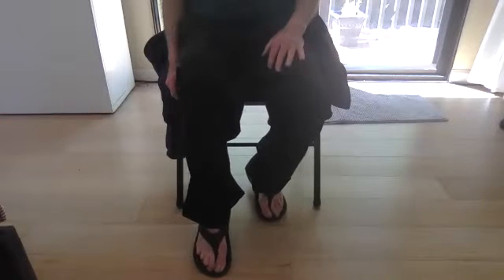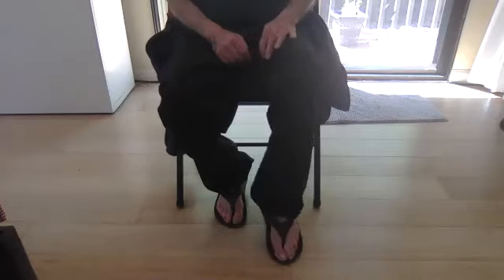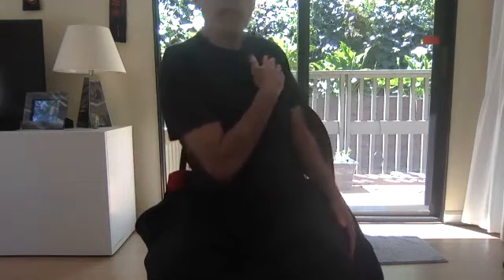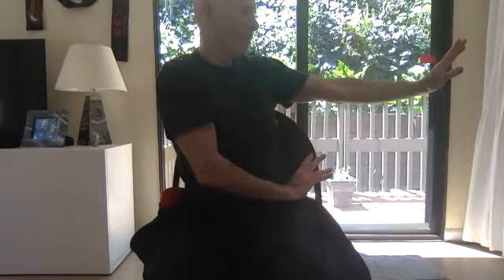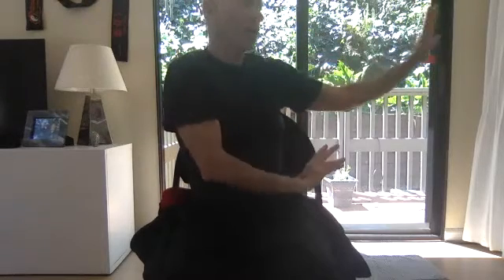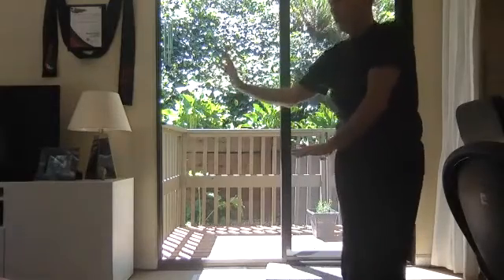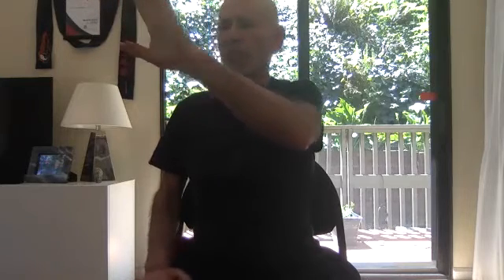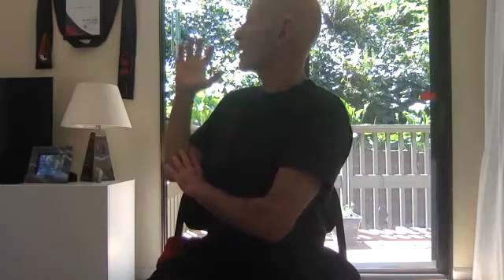Tai Chi with Master Ralf 4/27/21